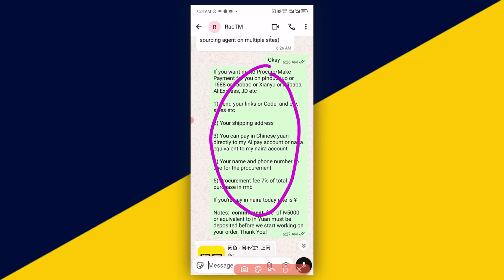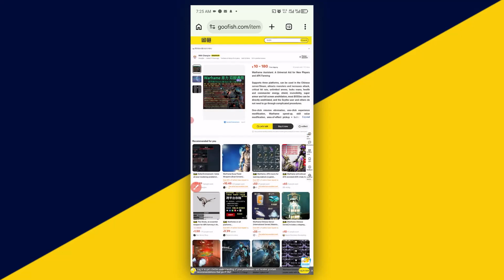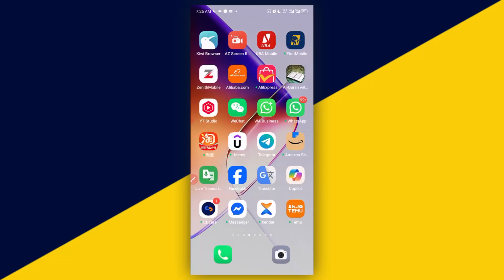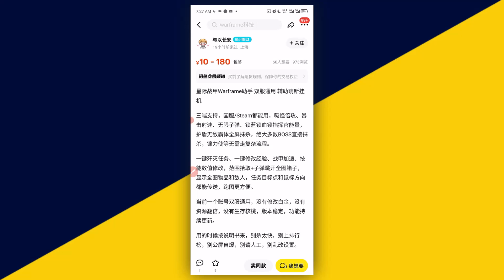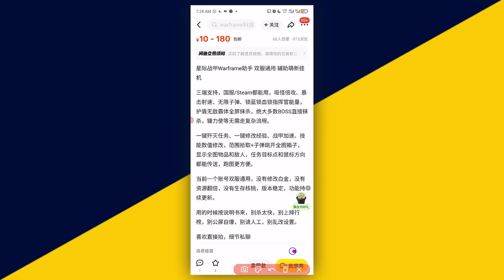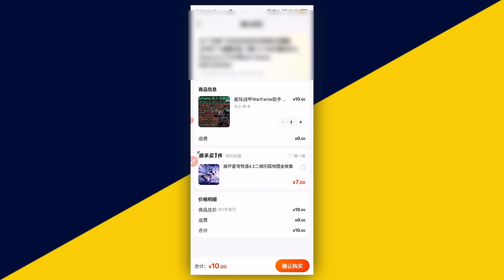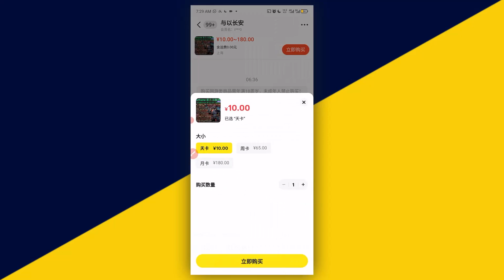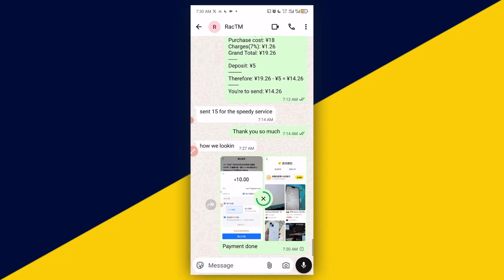How to Order on Xianyu Without Getting Scammed